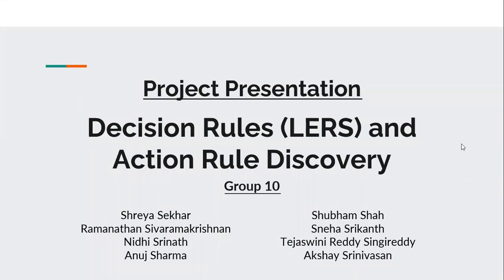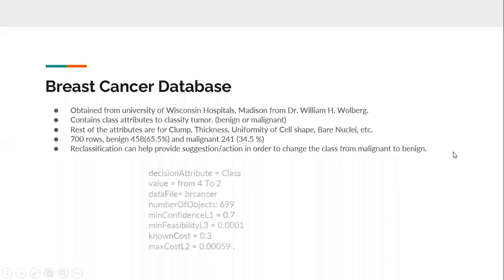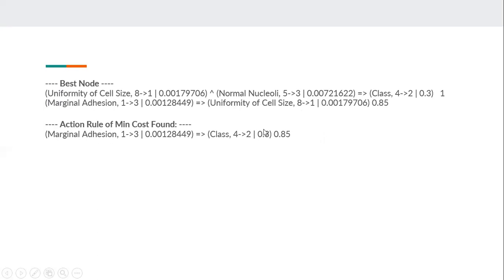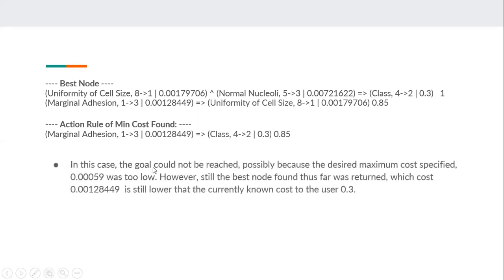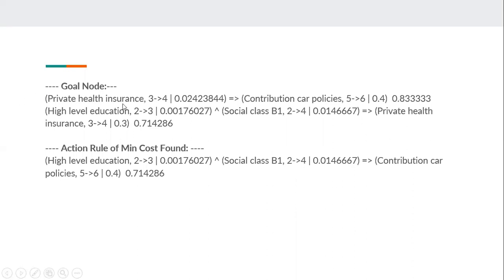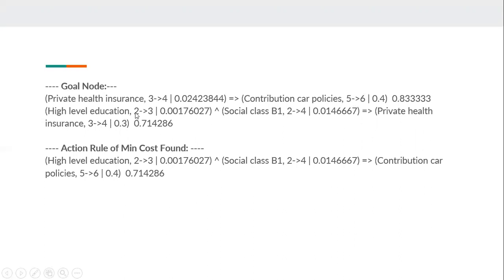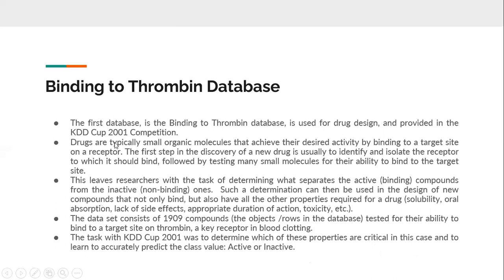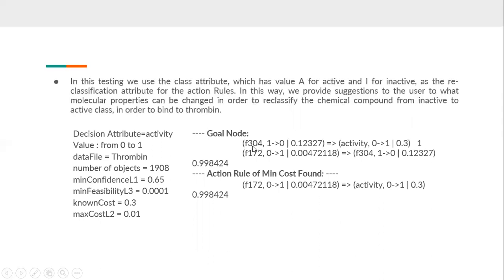L07_04_Action_Rules_Discovery_LERS